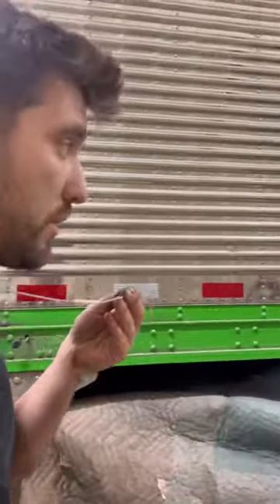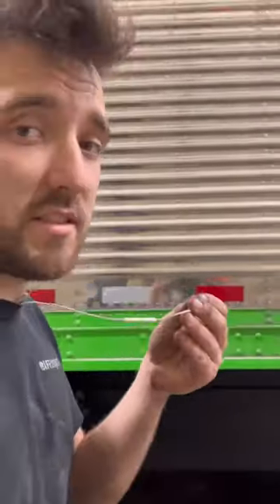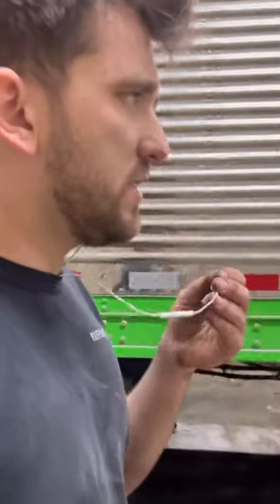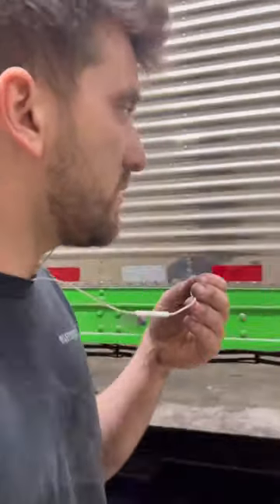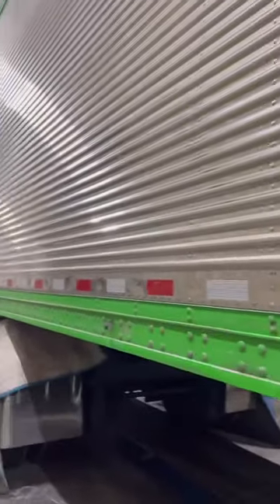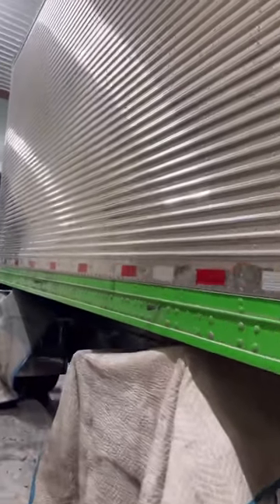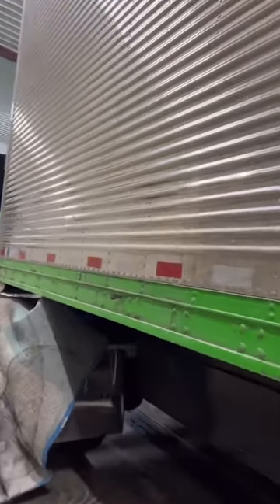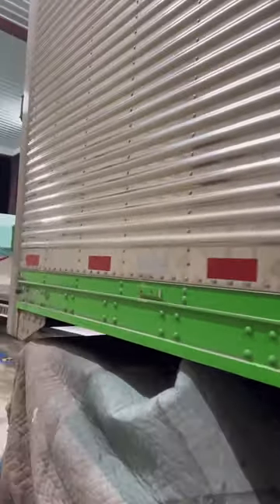Repainting a 2008 Great Dane trailer.